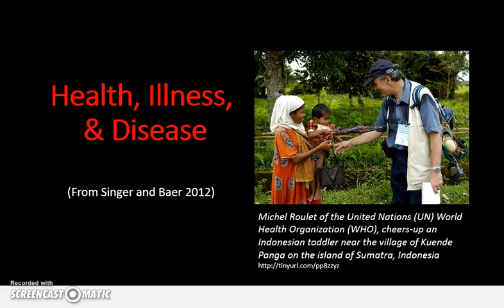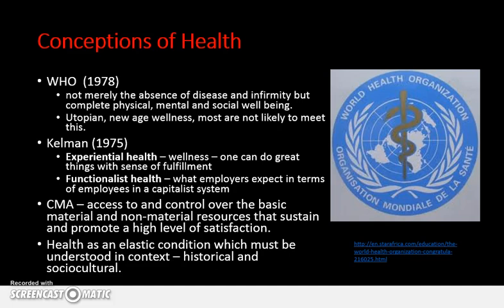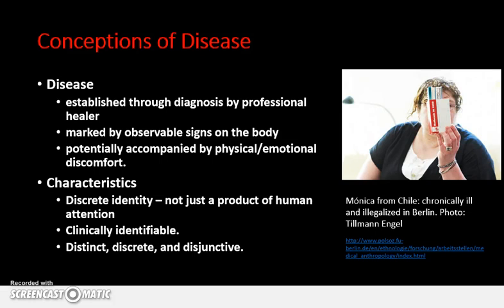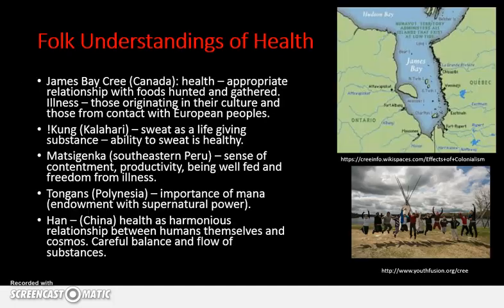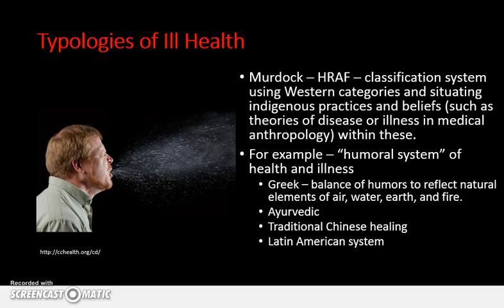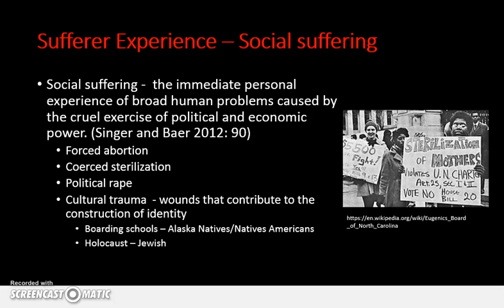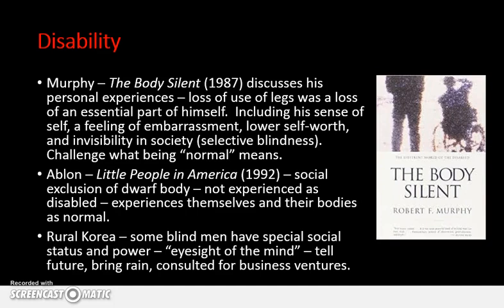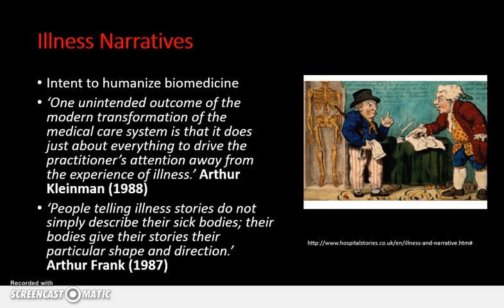Health Illness and Disease (Part 1)